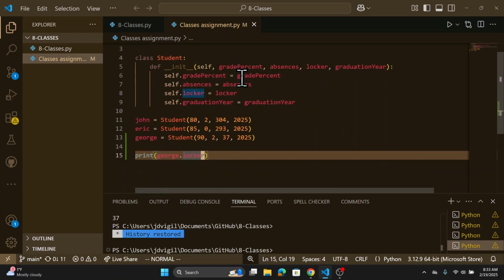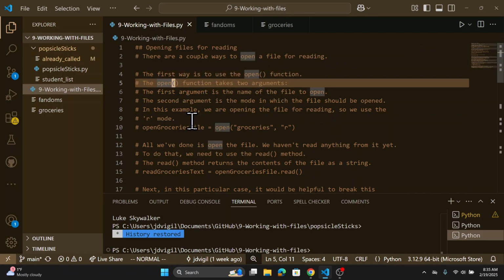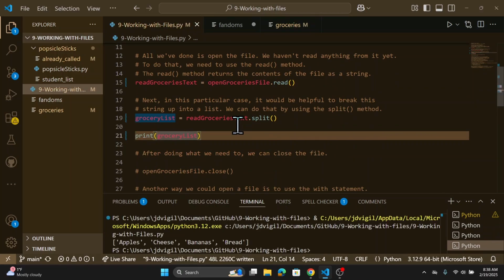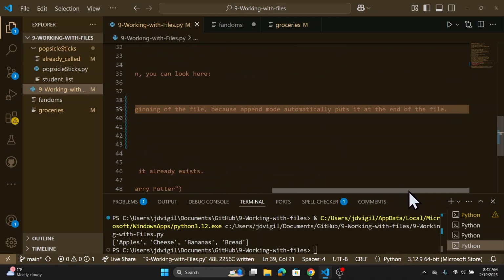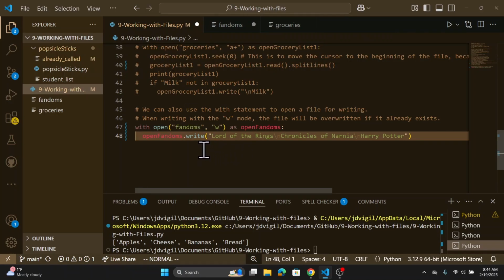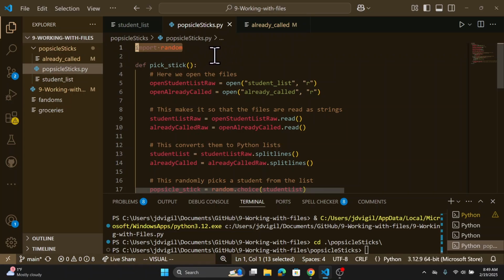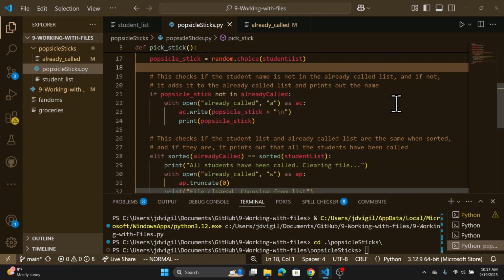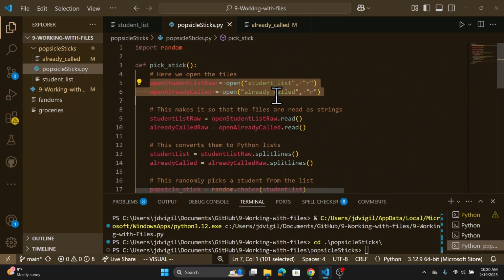9—Working With Files